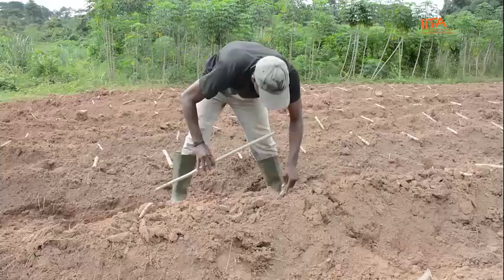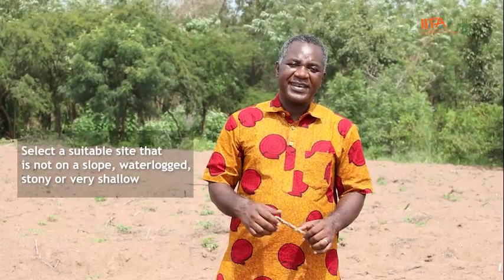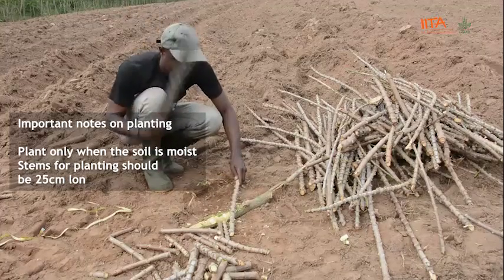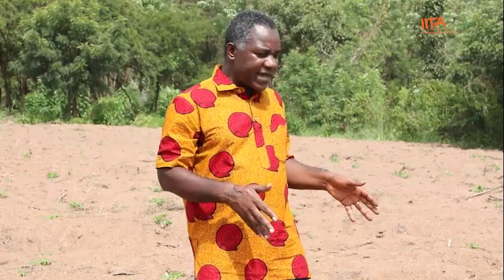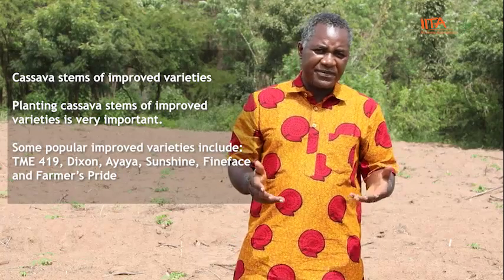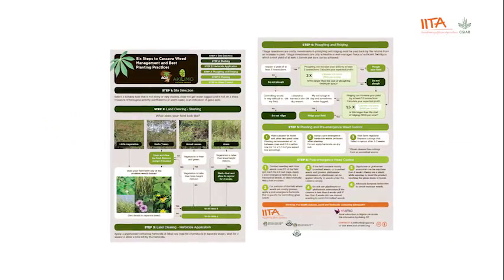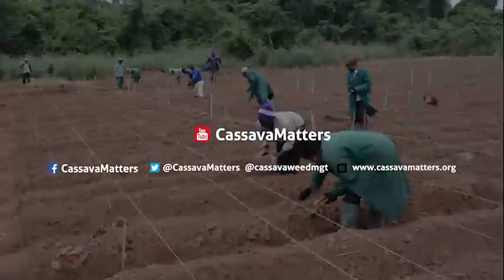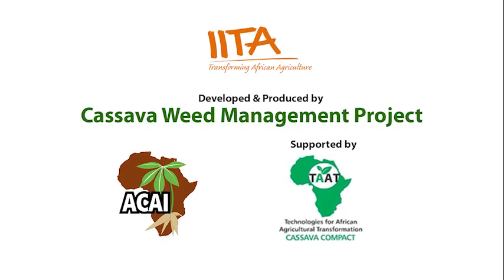The 'Six Steps' way of planting cassava - Cassava Matters TV Episode 7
In this video we talk about the best method of planting cassava to get higher yield. Topics treated include land preparation, tillage, plant spacing, cassava stems of improved varieties etc